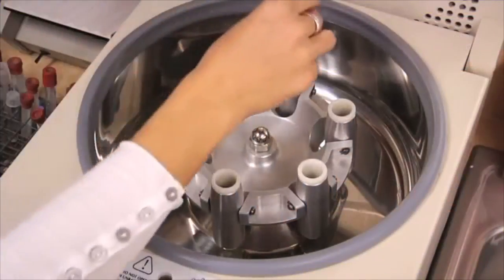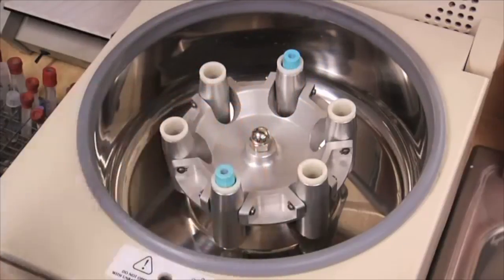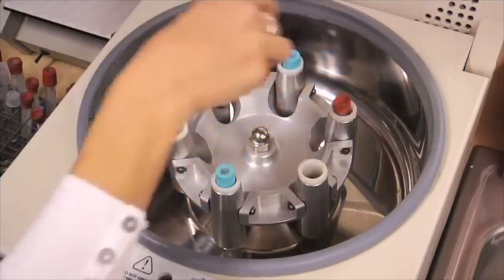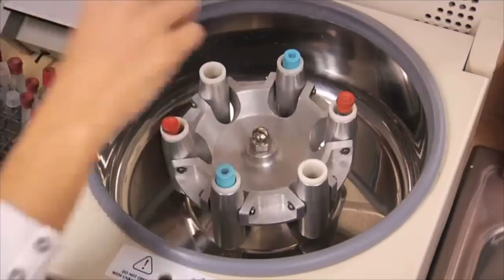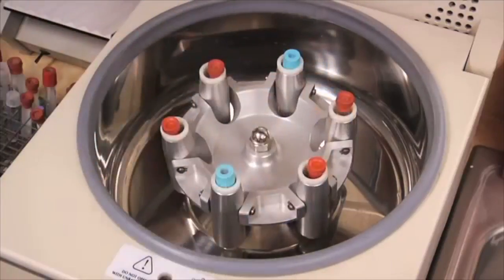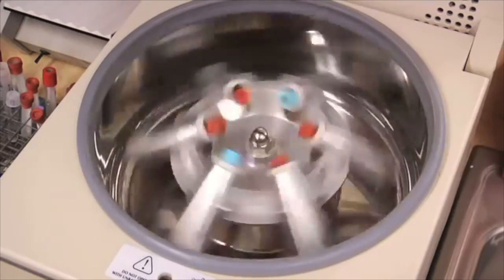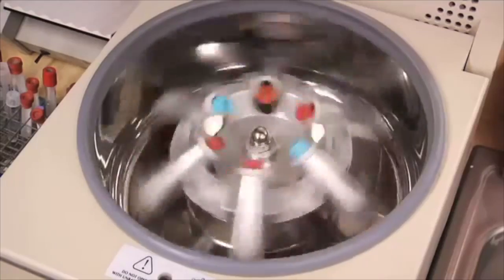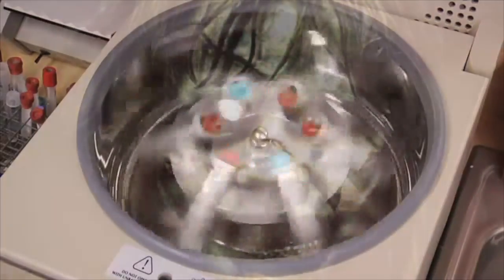Centrifuge spinning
Overview of how a centrifuge works